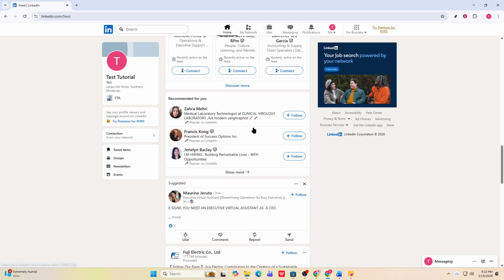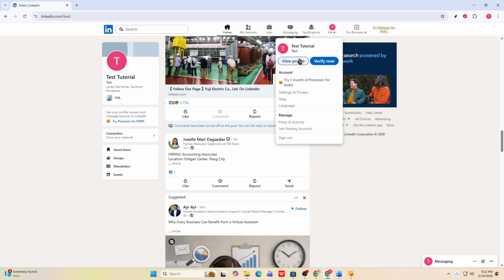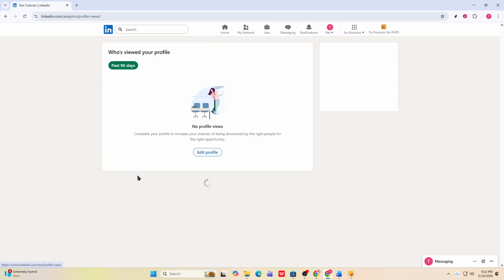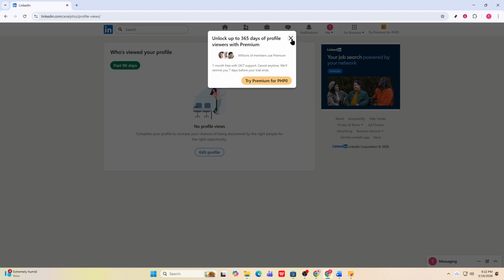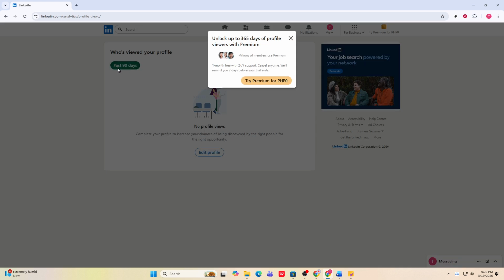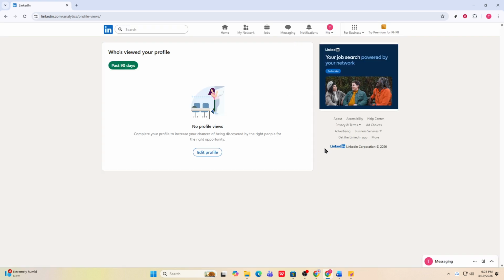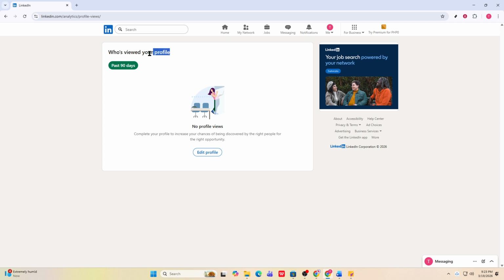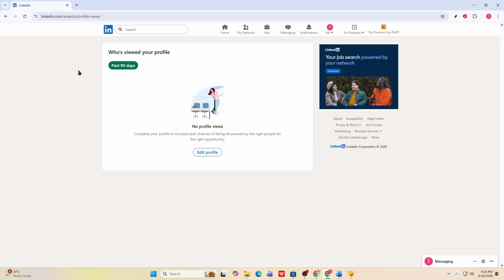How to See Who Viewed Your LinkedIn Profile [Full Guide 2026]